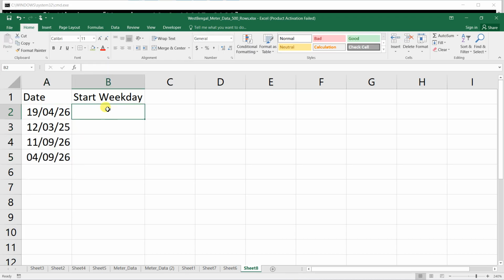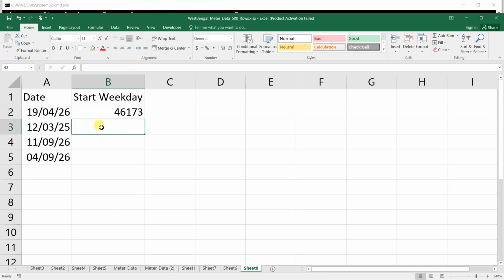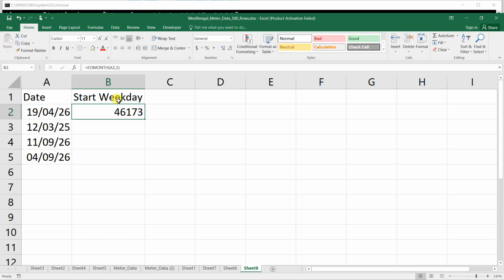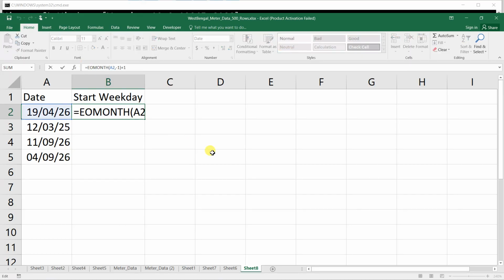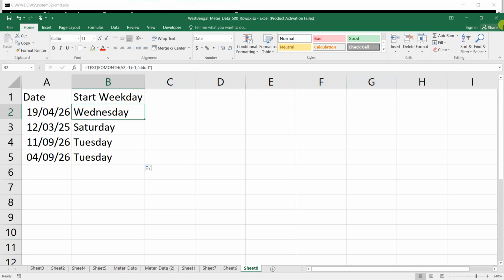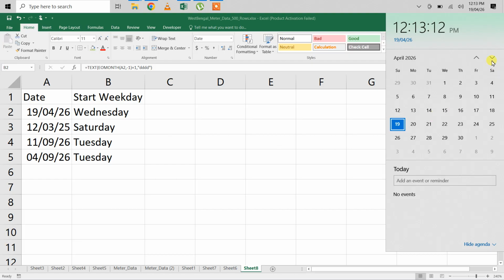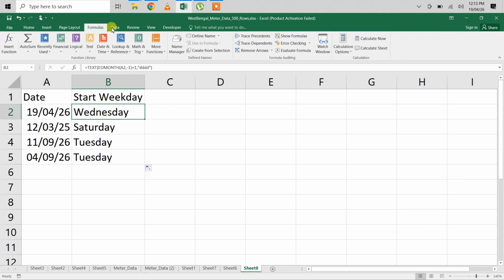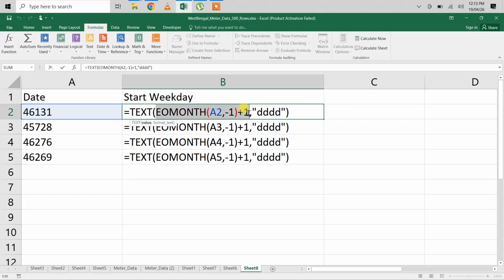Weekday start month Excel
In this video it is shown how to find the weekday of the starting month date out of any given date of that month.